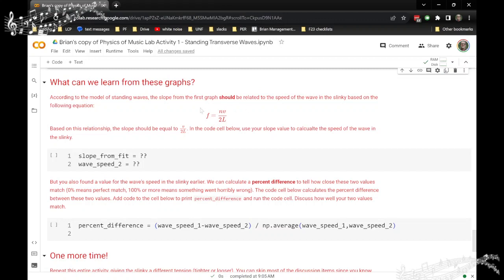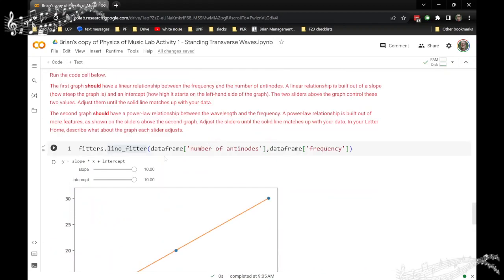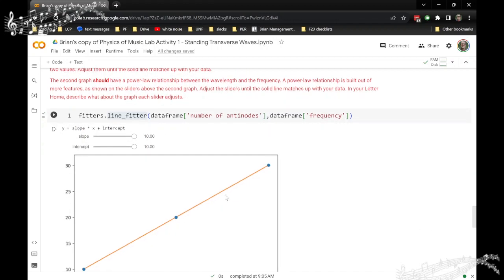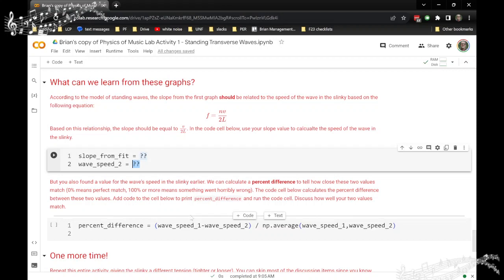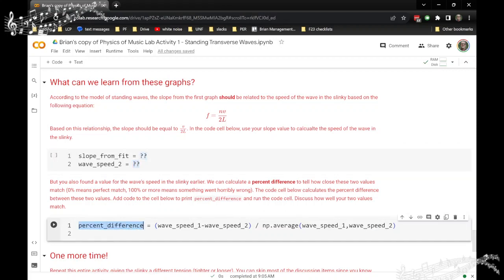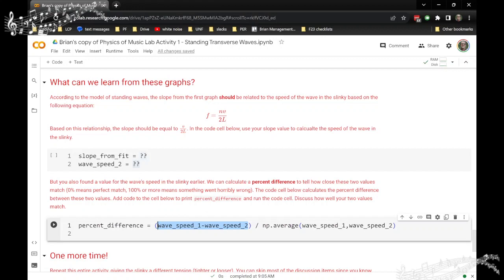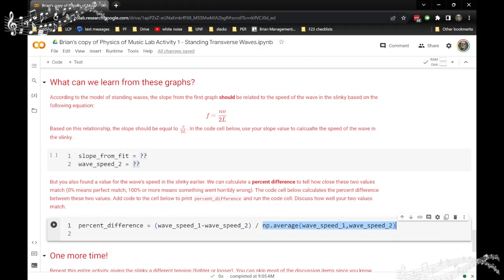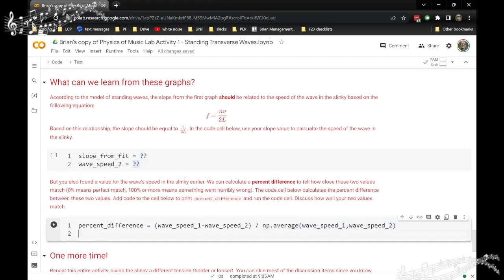Calculating Percent Difference - Physics of Music Micro-tutorials 8